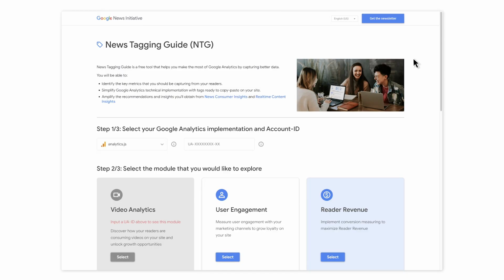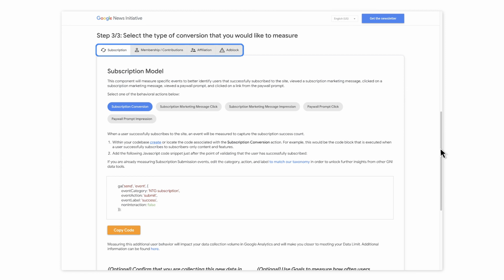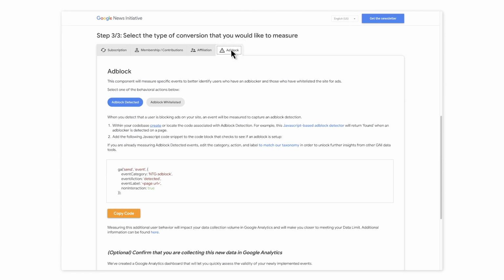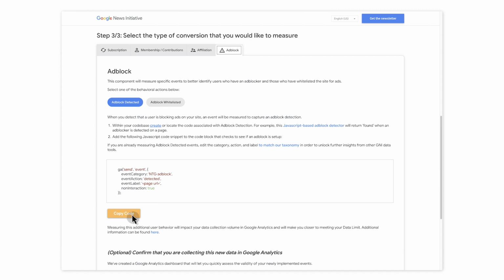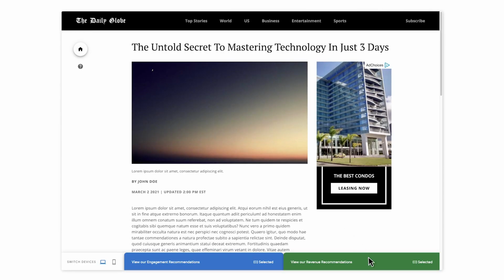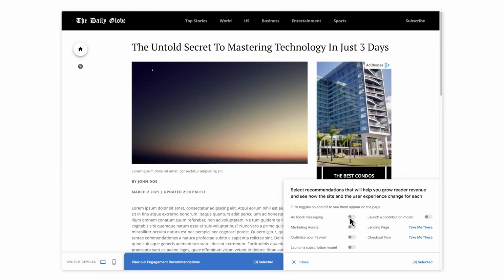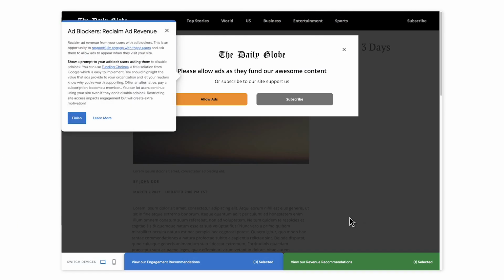Learn more about ad blockers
Recover ad revenue lost from ad blockers

Adblocking is a problematic reality for any digital media outlet utilizing advertising, and its impact on revenue can be significant. In this guide, we cover how to use Google tools to measure its effect on your business and share best practices to mitigate the loss of revenue.

0:00 - Introduction
0:31 - Measure impact
1:10 - News tagging guide
1:46 - Best practices
3:46 - Next steps